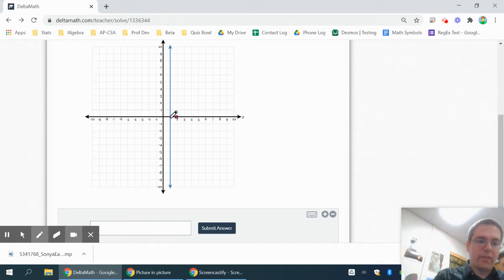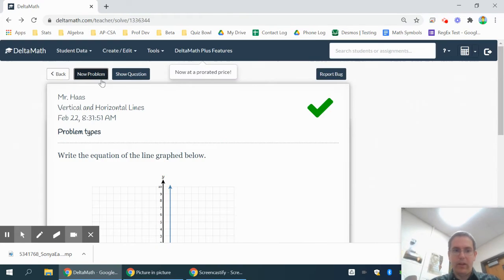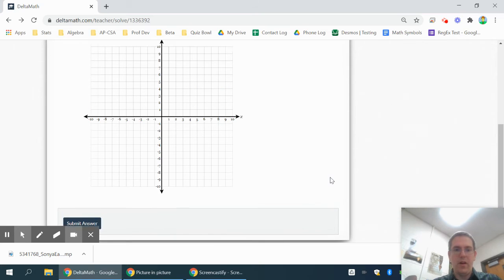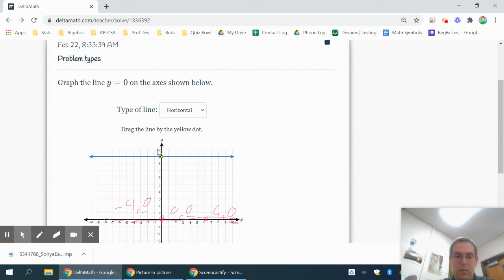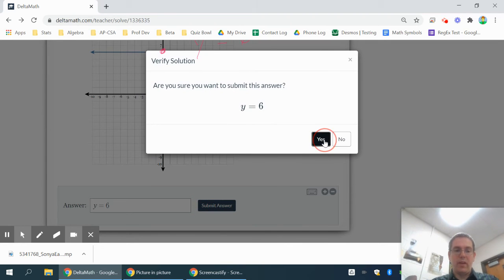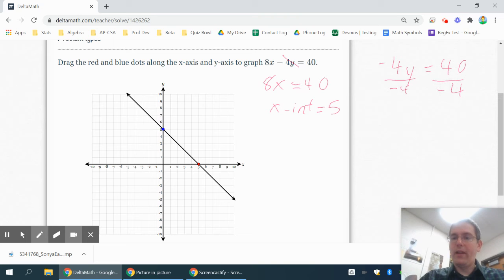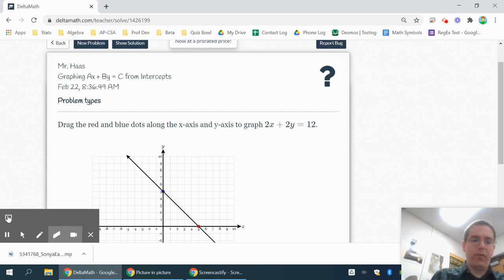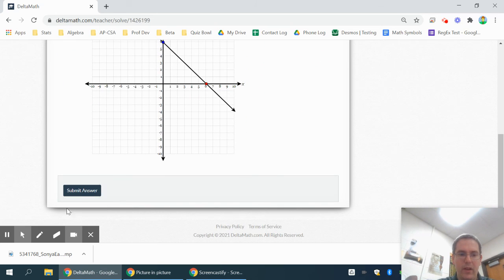DeltaMath: Graphing Using Intercepts